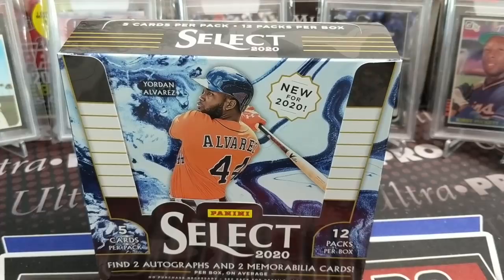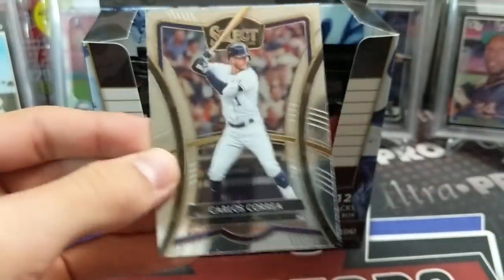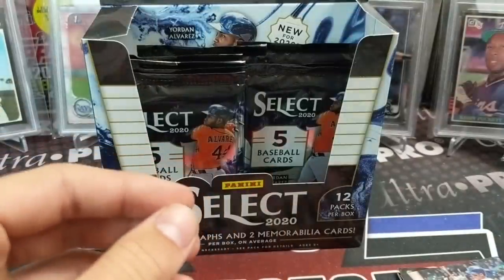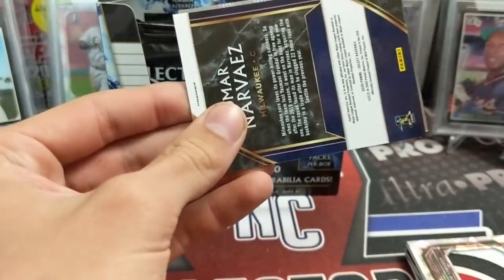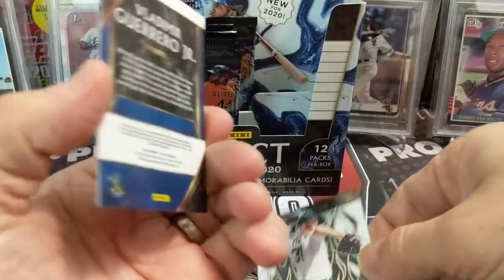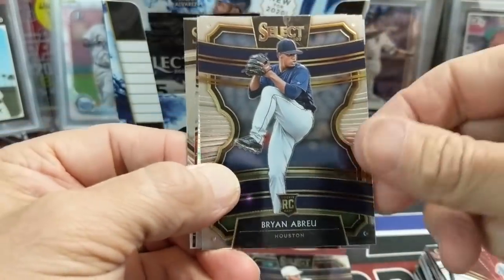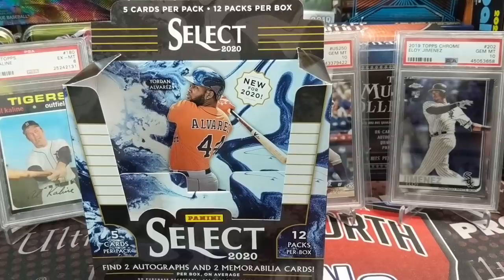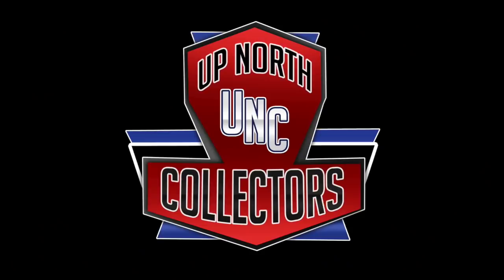2020 Panini Select Baseball Hobby Box 2 Autos & 2 Relics Per Box ** Nice Hit #/25 **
We are opening a box of the new 2020 Panini Select Baseball product by Panini. Panini has not made Select for heir baseball card products in several years. Let us know what you think of this product. We paid $155 for this box.